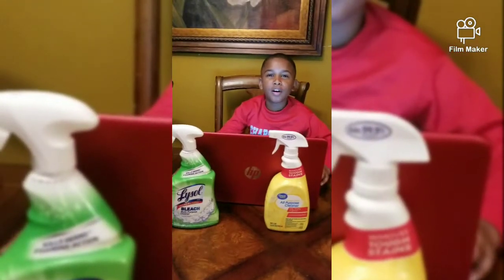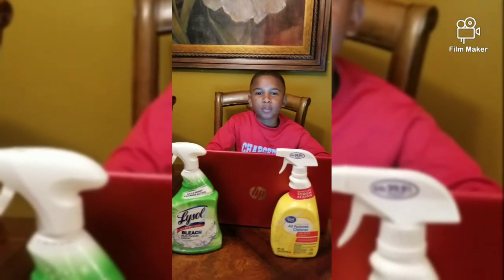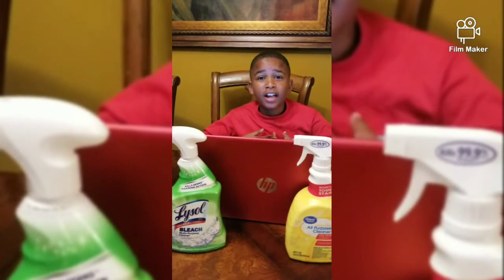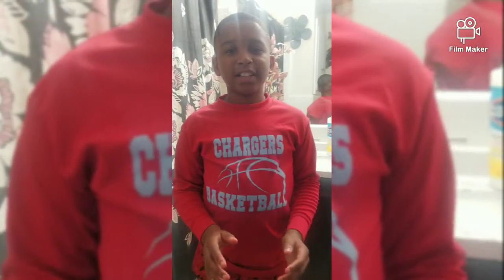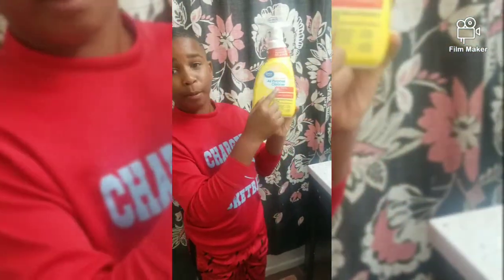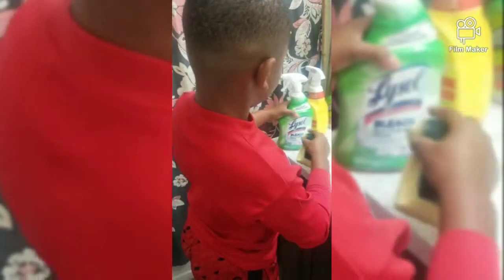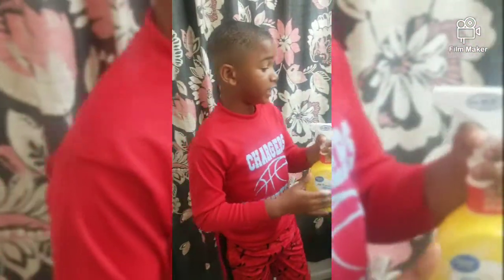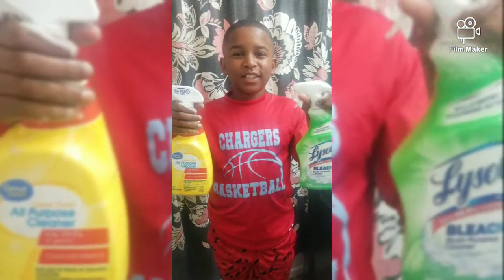Braylon Ford Science Project 5/10 Ms. Johnson